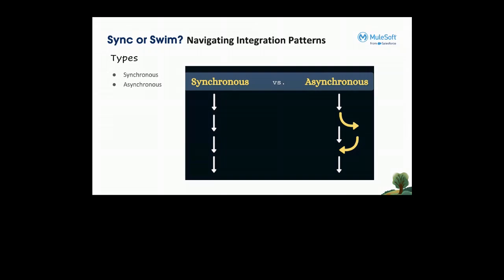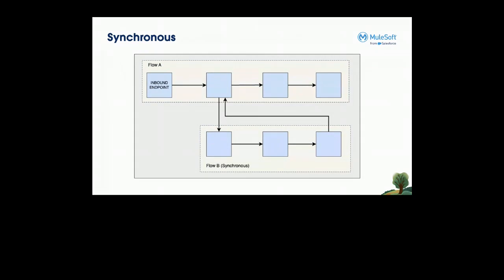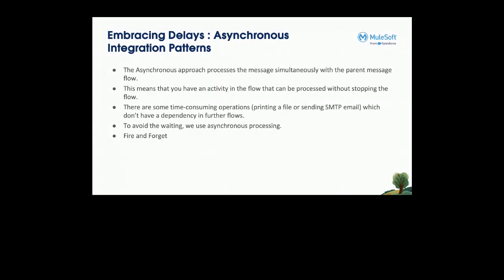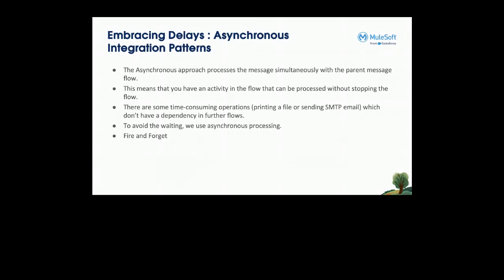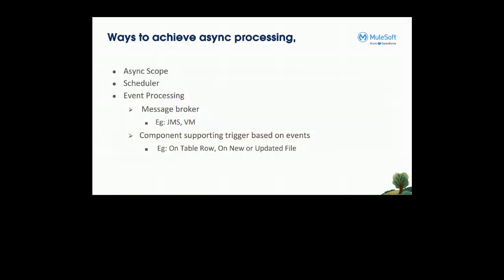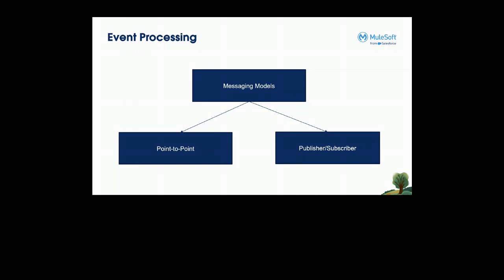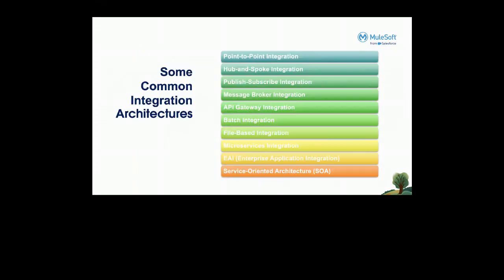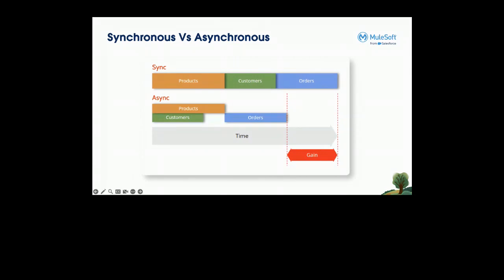Mastering the Puzzle Integration Patterns Decoded | MuleSoft Mysore Meetup #35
- The Architect's Toolbox: Overview of Integration Patterns
- Sync or Swim? Navigating Integration Patterns
- The Power of Real-Time: Synchronous Integration Patterns
- Embracing Delays: Asynchronous Integration Patterns